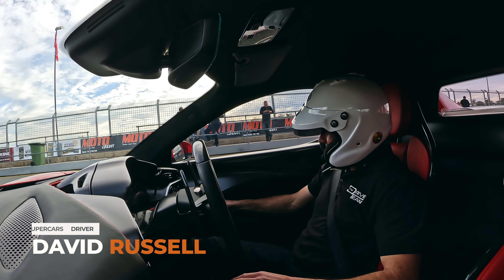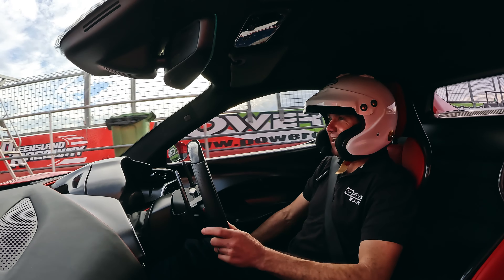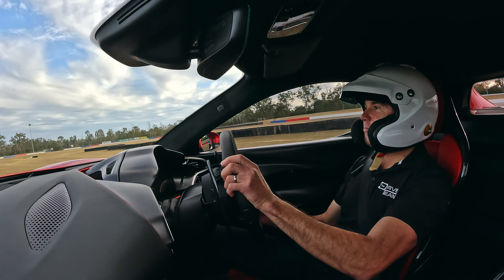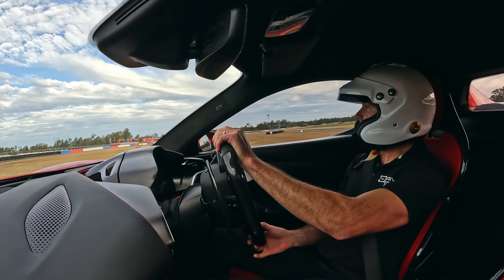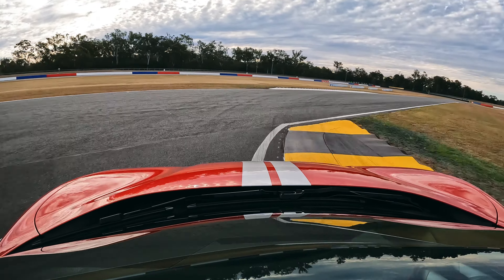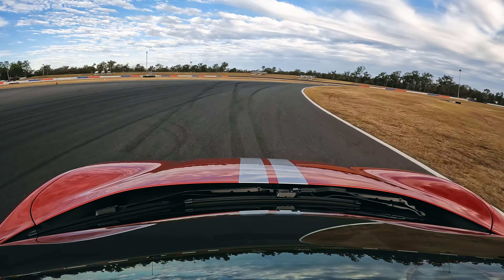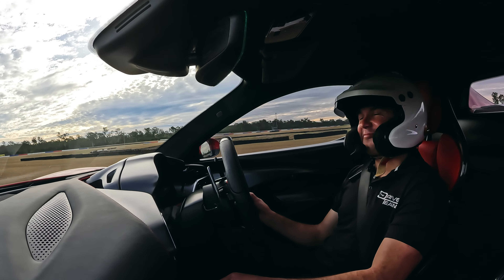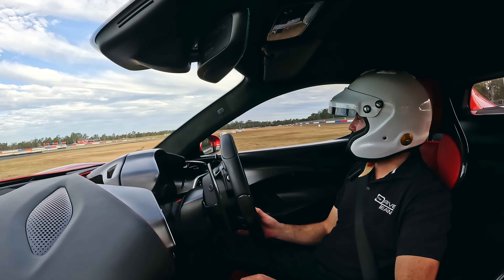Ferrari 296 GTB Hotlap with David Russell